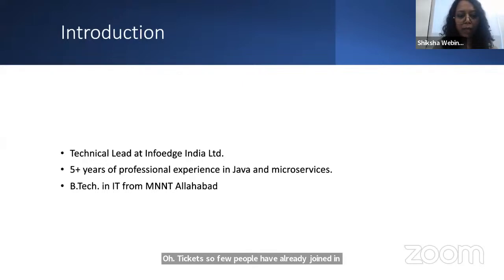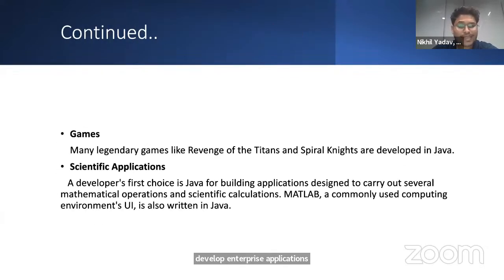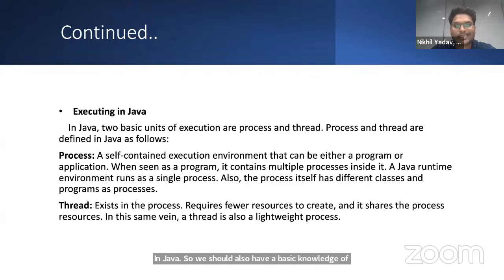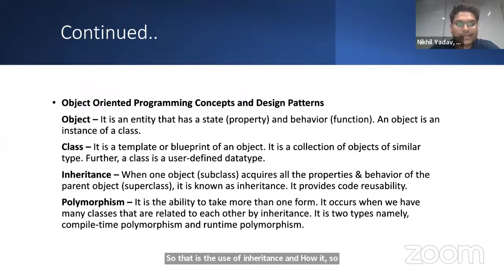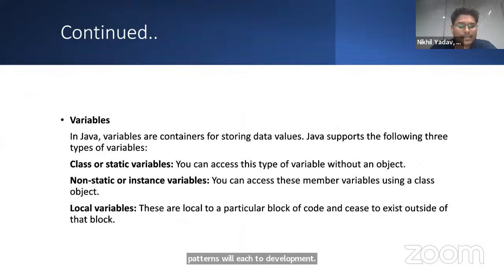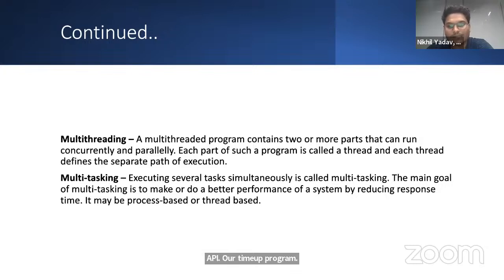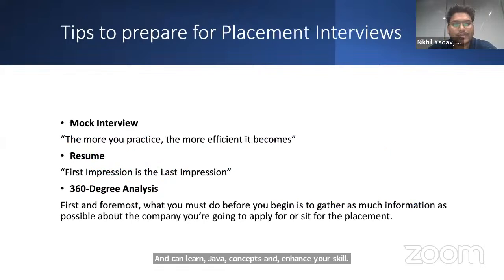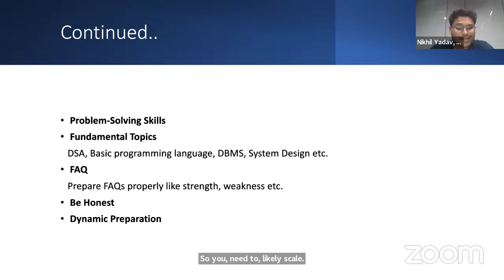Journey to Kickstarting a Java Developer Career as a fresher | LIVE Webinar | Shiksha Online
Agenda -

1) Career opportunities for Java developers
2) Essential Java concepts and skills to develop as a student
3) Certifications, resources & projects to enhance your profile
4) Tips to prepare for Placement Interviews